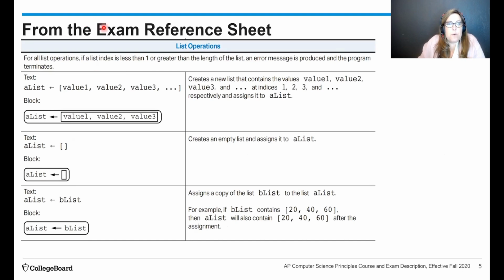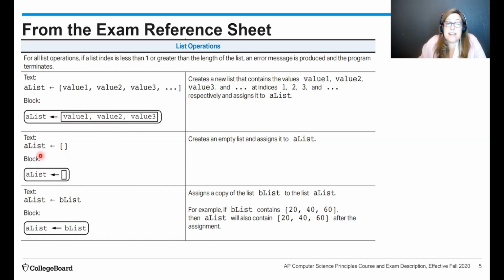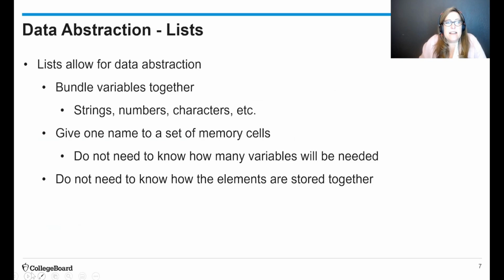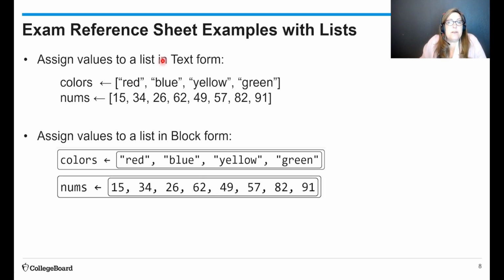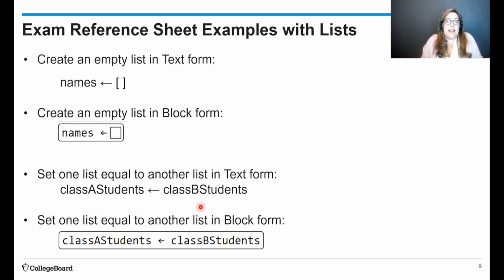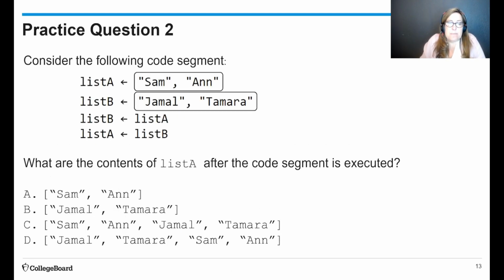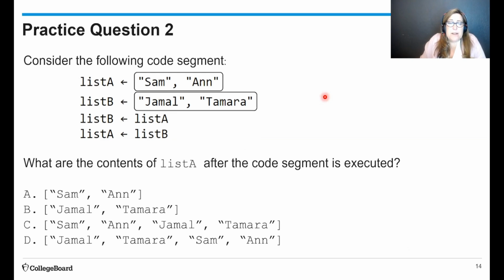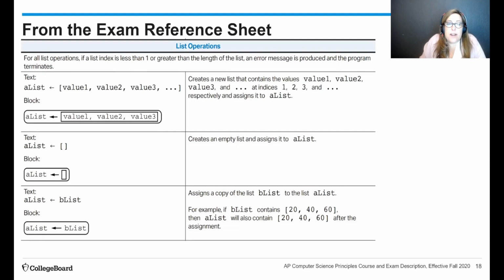AP CSP 3 2 2 Data Abstraction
explains the concept of data abstraction using lists and strings as examples. The presenter, Sandy Chaika, clarifies that both lists and strings are ordered sequences, with lists containing elements and strings containing characters. Each element or character is associated with a unique index for referencing. The video provides everyday examples of lists and strings and illustrates how to identify valid indexes within a list. Ultimately, the video aims to teach viewers how to represent these data structures using variables in computer science.